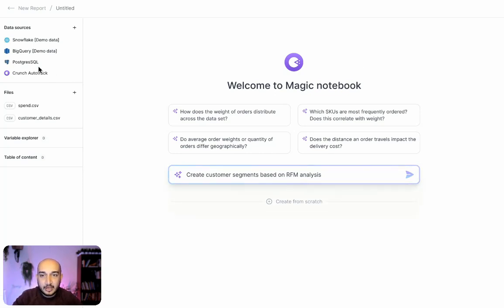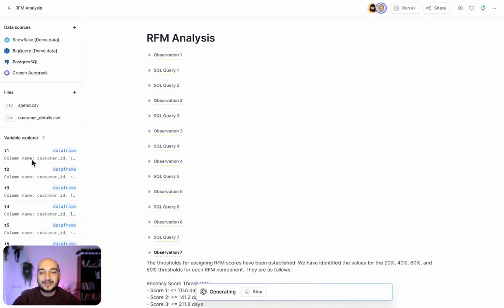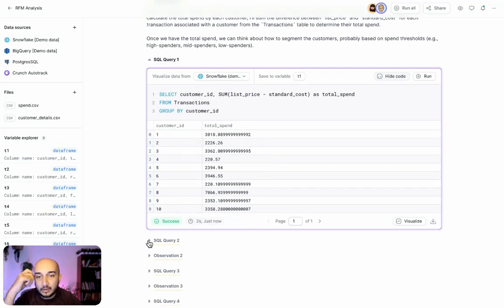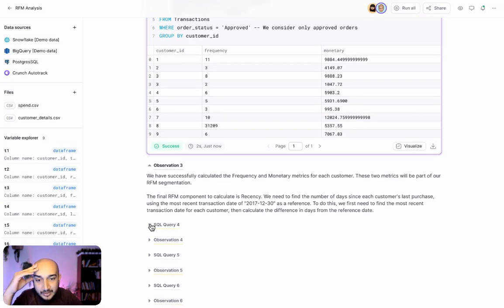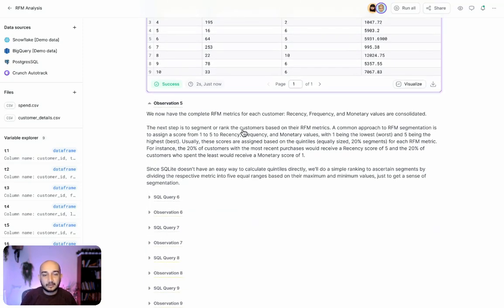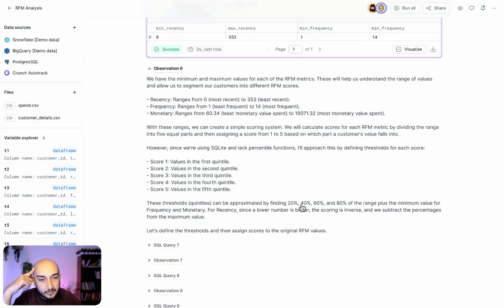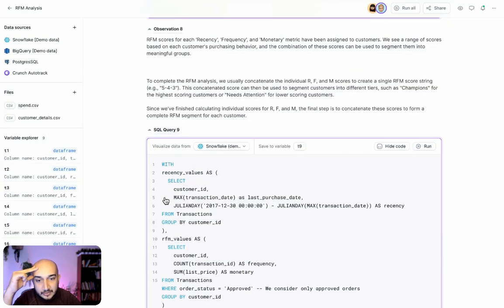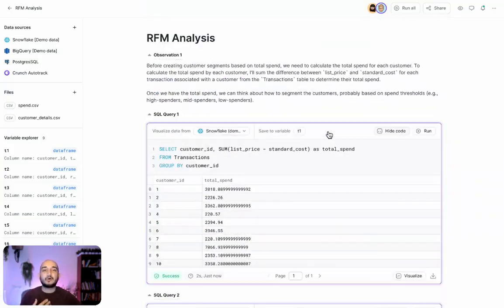RFM Analysis using AI Agent by Crunch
An example showing Crunch's AI agent being used for RFM Analysis.

Crunch provides a semantic layer that is LLM-friendly. It comes in two parts. Semantic and the Contextual Layer. (Both are explained below). Crunch helps business analysts with precise numbers, a sense of confidence and a personal analyst of sorts. On the other side of the spectrum, data teams use Crunch to save as much as 90% of their time.

Semantic layer can be used standalone as well and it ensures that business language can be married to data language without any mismatch in values. The semantic layer includes mapping, slicing and dicing, and context addition and prepares rather data for use by any analytics system.

Now the Context layer sits on top of the semantic layer and uses a proprietary library of functions that reduce the countless back and forth. This layer gets deployed in the form of purpose-built AI agents that can perform all kinds of analysis such as pattern mapping, churn prediction, ad-hoc querying, sequential RCAs and so on. The context layer can use our own AI or any existing LLM in the world.